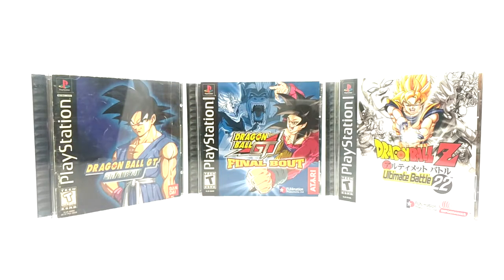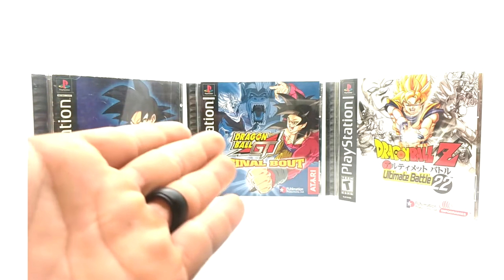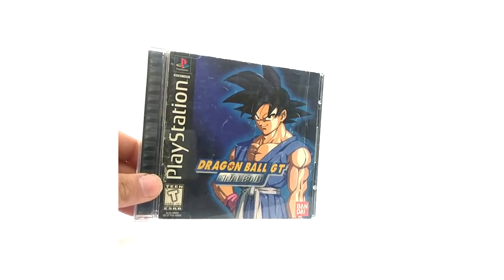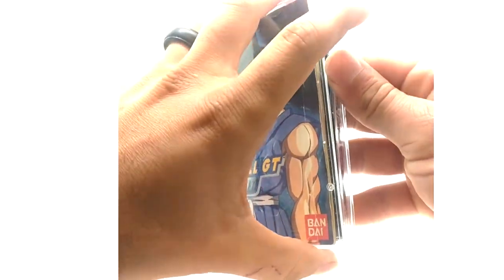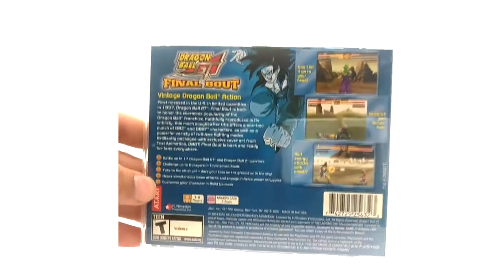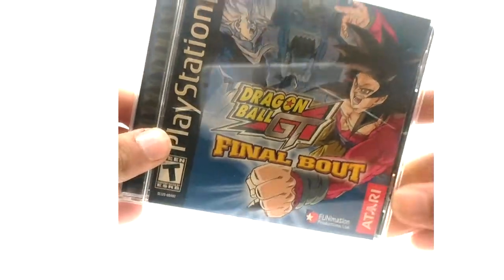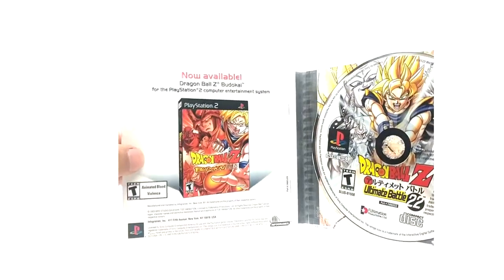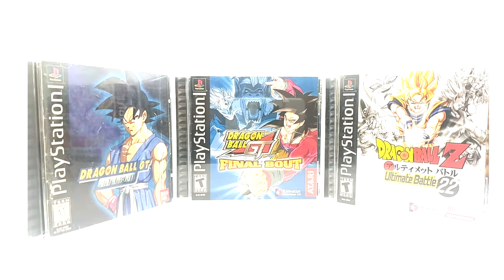Dragon Ball PlayStation 1 Games ! | Product Review #32